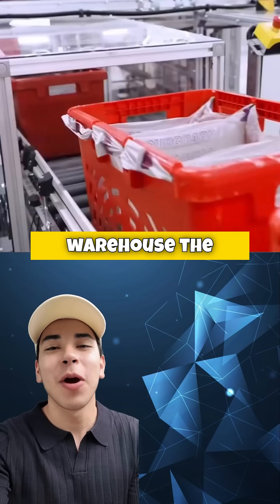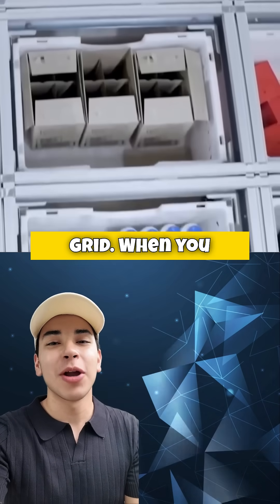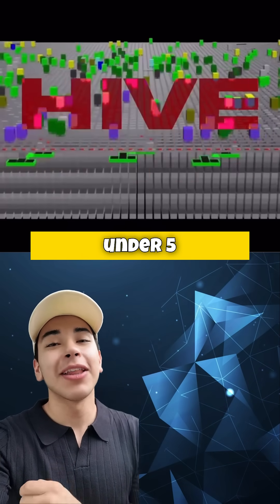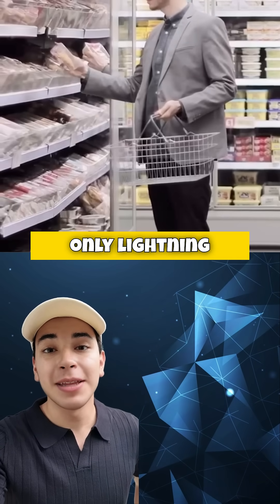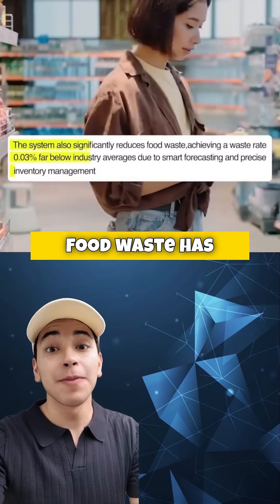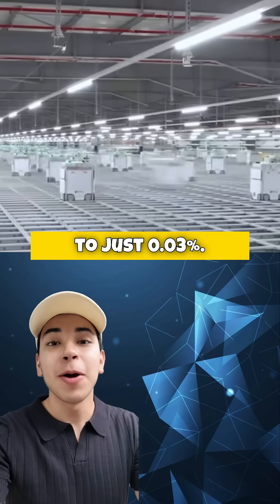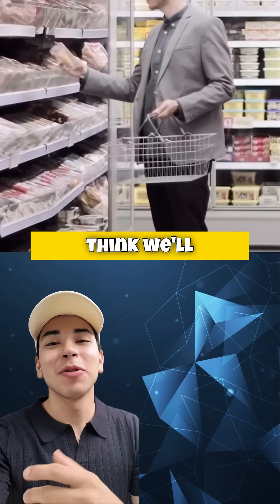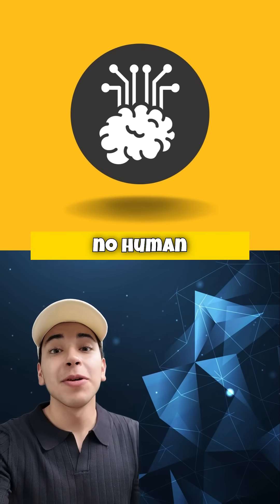100% Robotized Supermarket Explore “High” – The Hive Warehouse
Discover “High” (La Colmena), the revolutionary robotic warehouse where hundreds of bots and an AI named High Mind fulfill orders in under 5 minutes with just 0.03% waste.